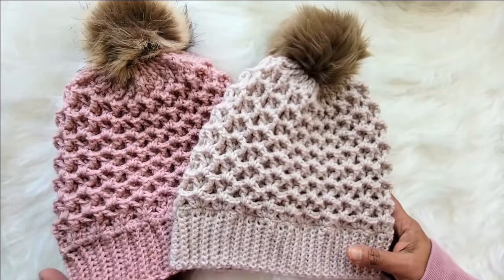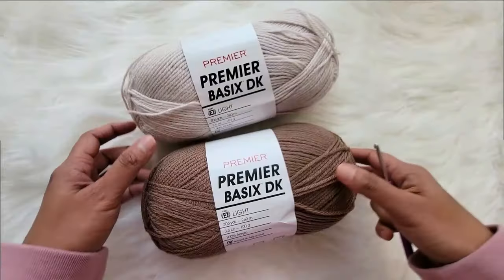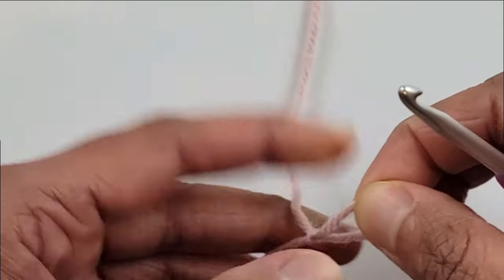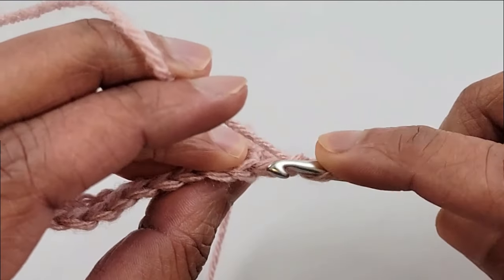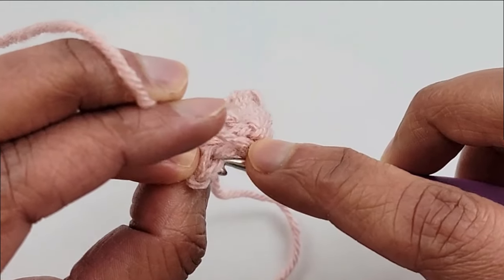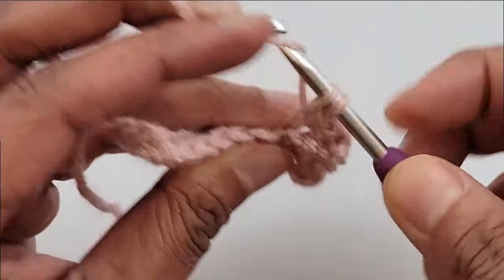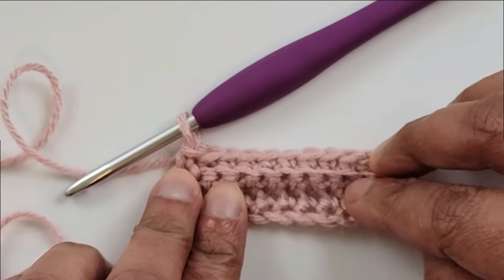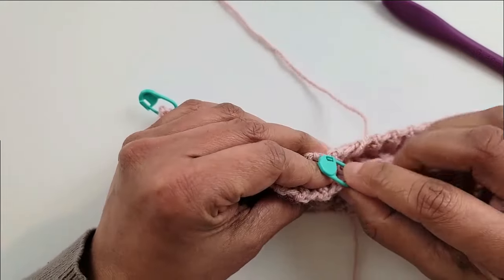Easy Crochet Hat Pattern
This crochet hat pattern has a gorgeous texture. Find the free written pattern with more sizes

The stitch looks complicated but is a simple one-row repeat even beginners can master. You will love this textured crochet hat!

You can make multiple of these crochet hats for women for gifts this season.

This crochet hat tutorial is the perfect crochet hat for beginners with step-by-step clear instructions, check it out!

My favorite set of hooks for working with bulky yarn, Clover Amour hooks

You can purchase a set of Clover Amour hooks in 10 sizes

The best equipment I prefer for shooting my YouTube videos:

Diva Ring Light with a Gooseneck-the only light you will need for overhead shots or to light up your face while speaking

Vanguard Alta Pro Tripod- Can shoot in any direction including overhead

Canon EOS M100 Camera- Has a tilting LCD screen which is great to see what you are filming in overhead shots.